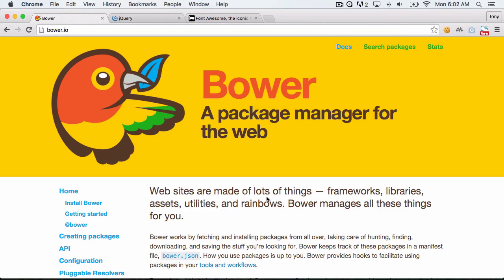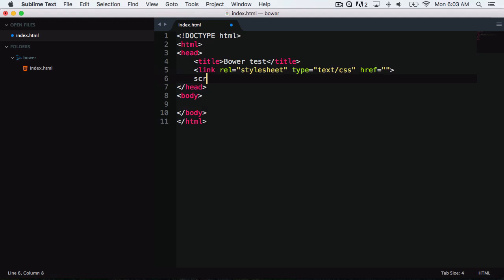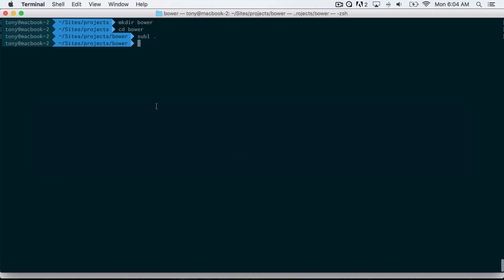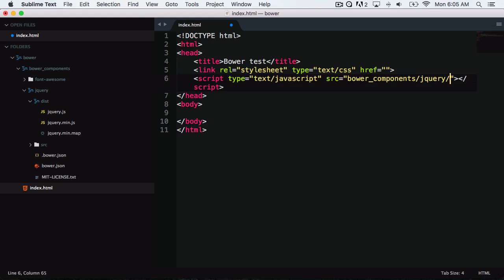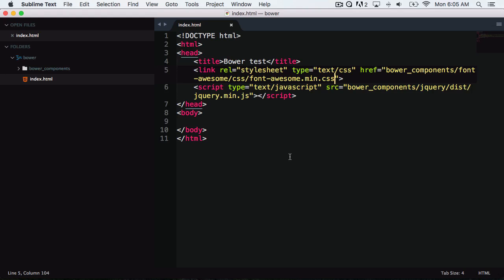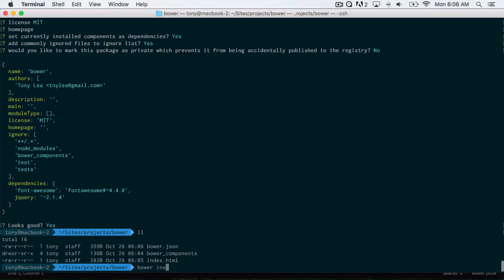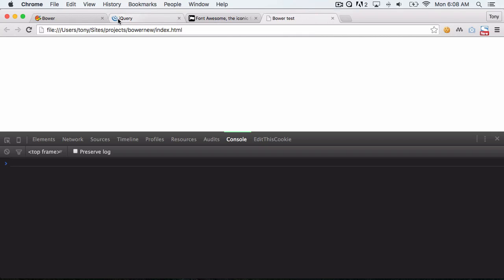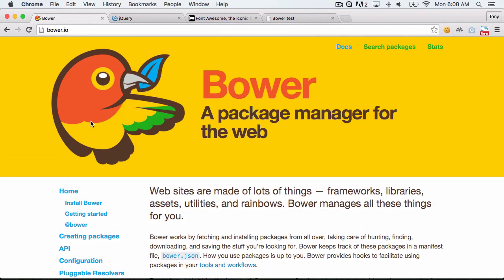Introduction to Bower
In this short video we wanted to give a quick introduction to bower.io for anyone who is not familiar with this front-end package manager. Using bower to manage your front-end dependencies is so much easier than managing them yourself :)